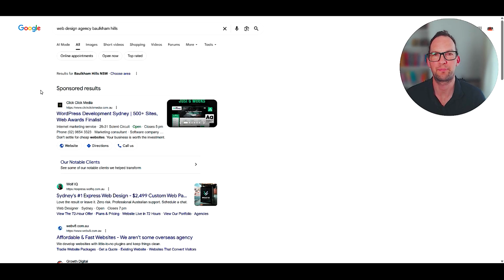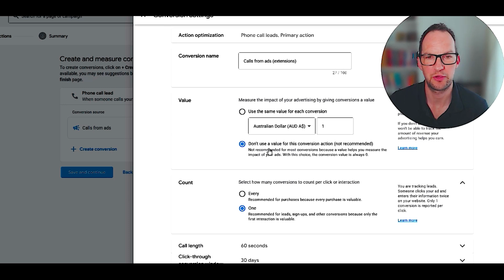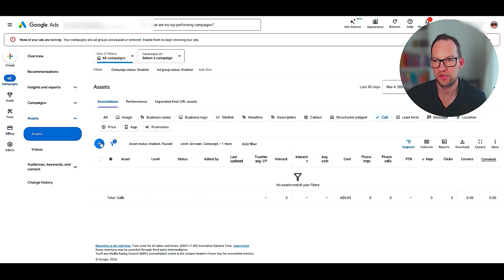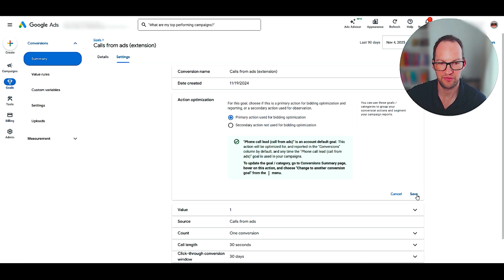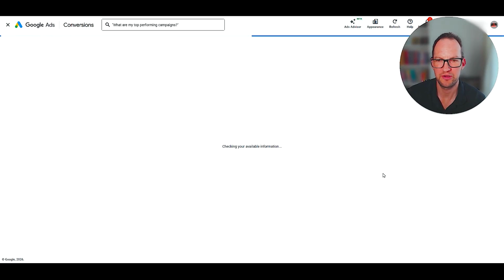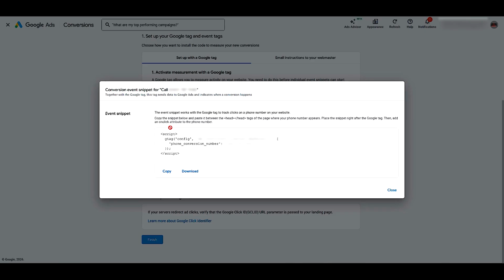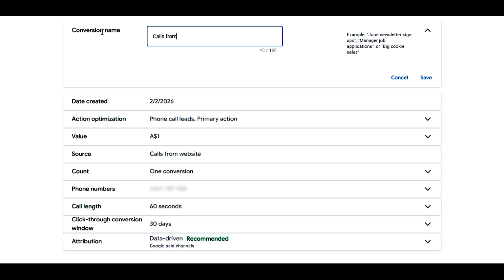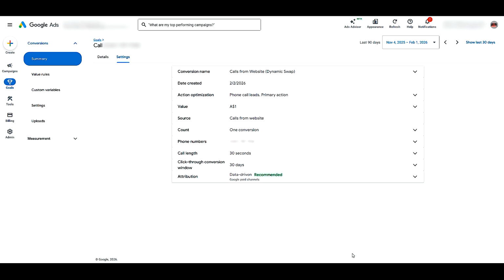Missing Phone Leads? Set Up Google Ads Call Tracking Now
This video shows you how to set up google ads conversion tracking for your business. It's crucial for professional services to accurately measure calls as google ads conversions, preventing increased costs per click.

Learn the proper google ads conversion tracking setup to optimize your campaigns and ensure your digital marketing efforts are effective. We'll guide you through the google ads tutorial process step by step.